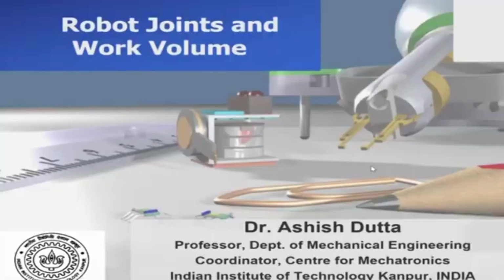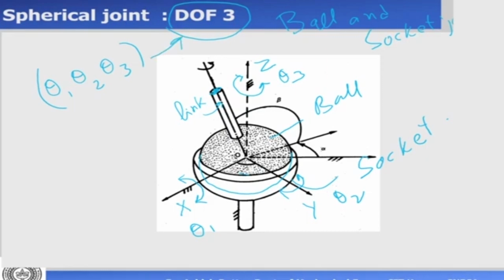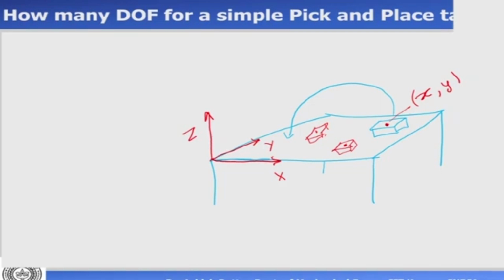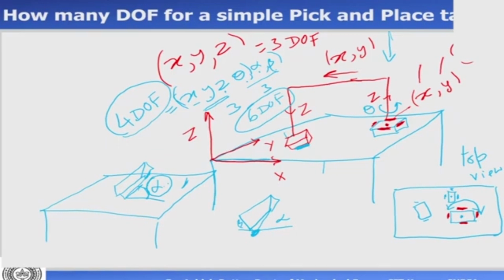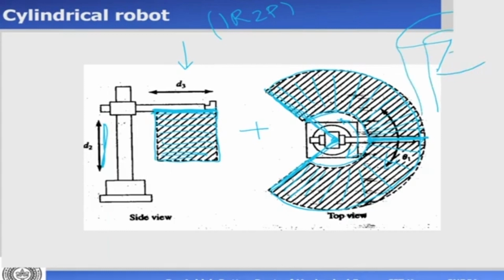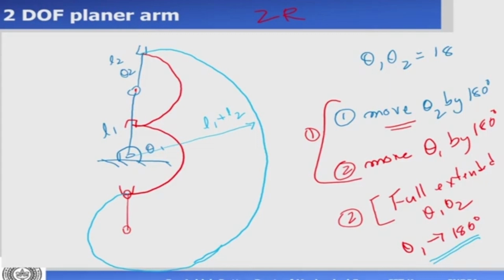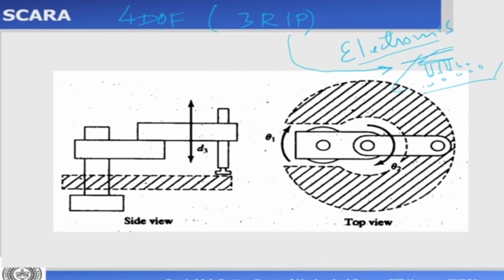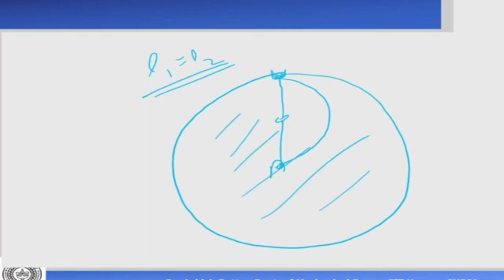Lec 02: Robot Joints and Work Volume